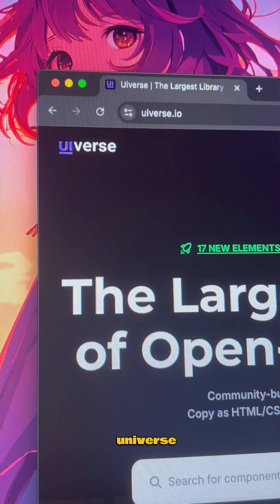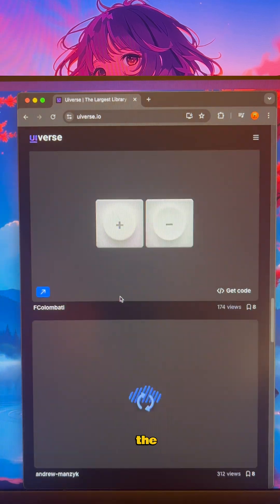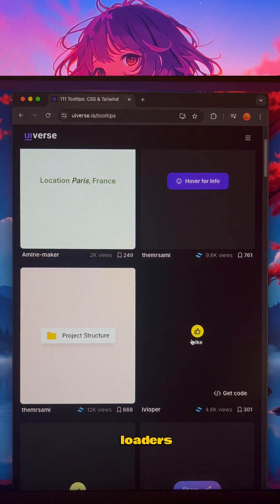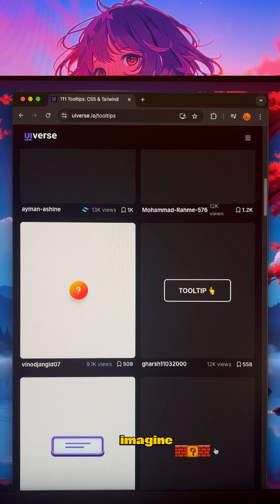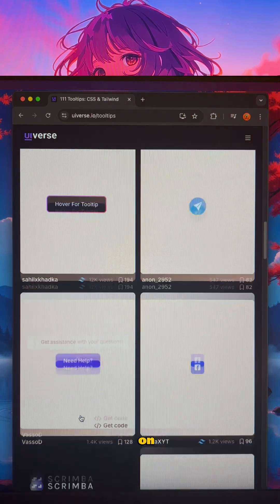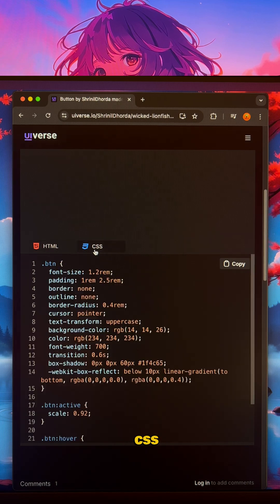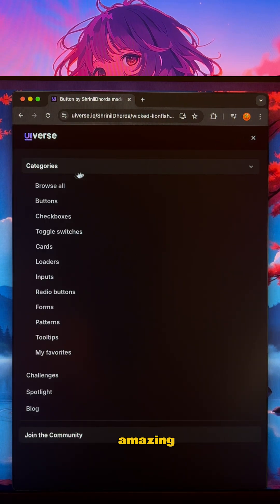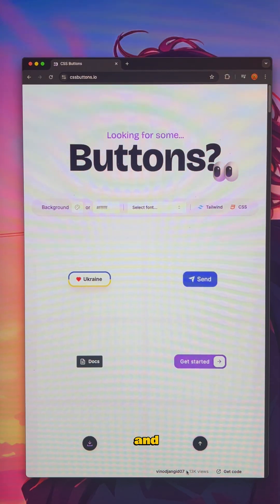FREE UI Components That Will SAVE You 100+ Hours of Coding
Discover Uiverse.io and CSSButtons.io - two incredible FREE platforms with thousands of copy-paste UI components, buttons, cards, loaders, and more! No attribution required, completely open source.

🔗 FREE Resources:
🎨 Uiverse.io - uiverse.io
🖱️ CSS Buttons - cssbuttons.io

💎 What's Inside These Libraries:
✅ 1000+ Beautiful Button Designs
✅ Cards, Forms & Input Fields
✅ Loaders & Animations
✅ Toggles, Checkboxes & Radio Buttons
✅ Hover Effects & Transitions
✅ Dark Mode Compatible
✅ Tailwind CSS & Pure CSS Options
✅ One-Click Copy Code
✅ 100% FREE - No Attribution Needed

🎯 Perfect For:
- Web Developers & Designers
- Frontend Beginners
- React, Angular Projects
- Portfolio Websites
- Landing Pages
- SaaS Applications

Stop wasting hours designing buttons from scratch! These platforms will save you 100+ hours of development time.

💬 Which component is your favorite? Drop a comment!